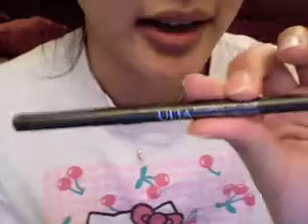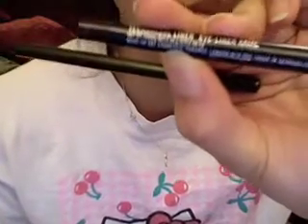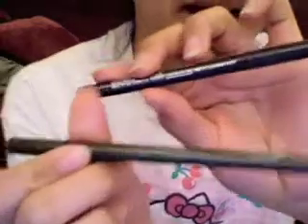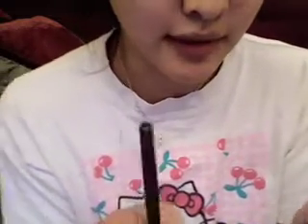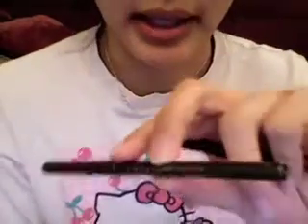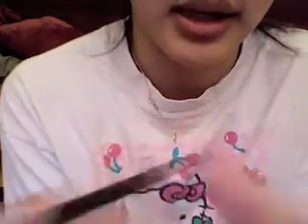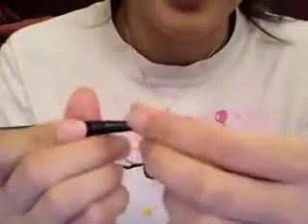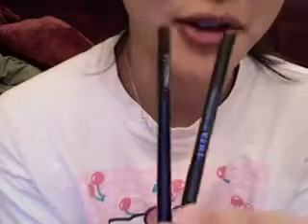MAC Technakohl vs. Ulta Automatic Eyeliner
Here I compare MAC Technakohl liner (Brownborder) with Ulta Automatic Eyeliner (Moss).